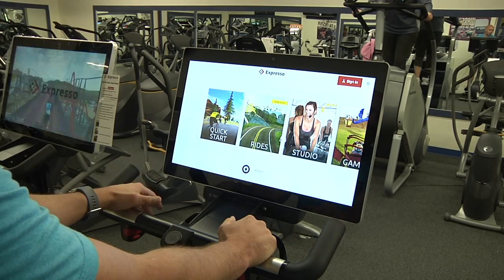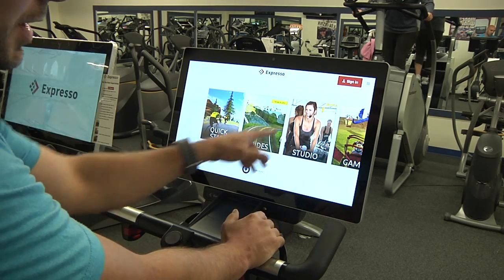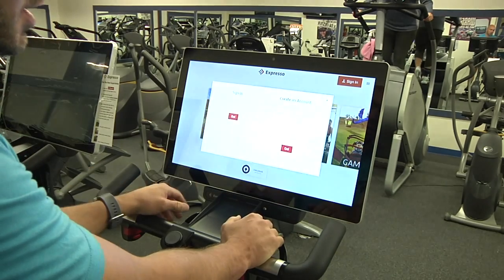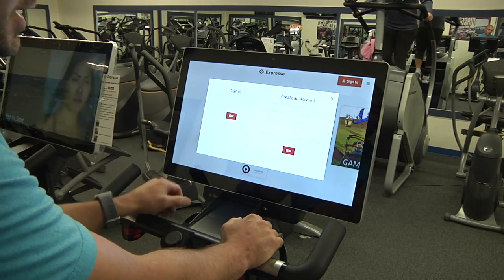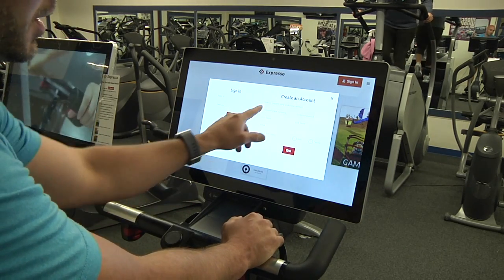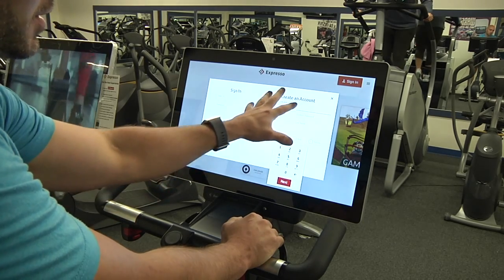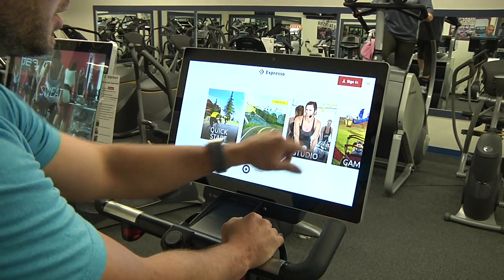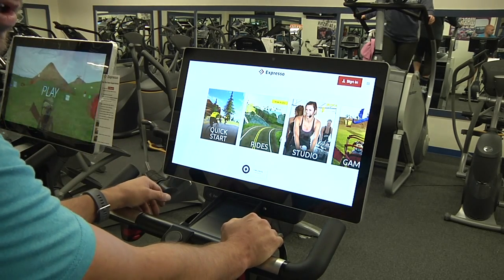Expresso Bike Sign In